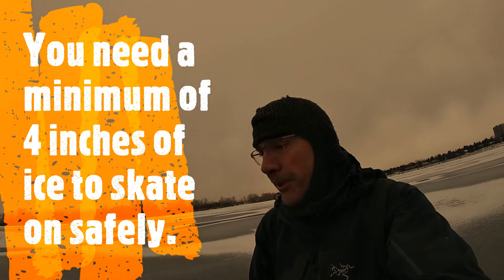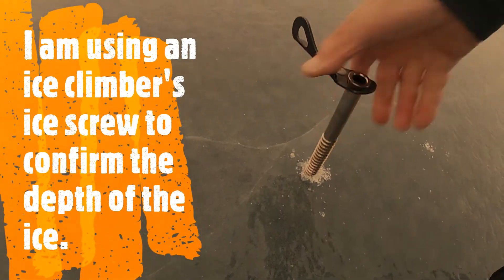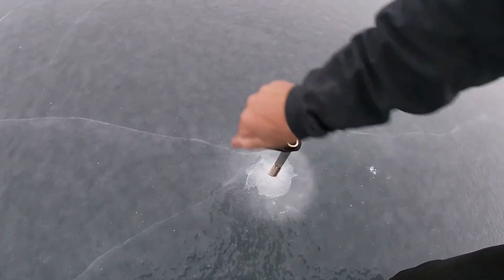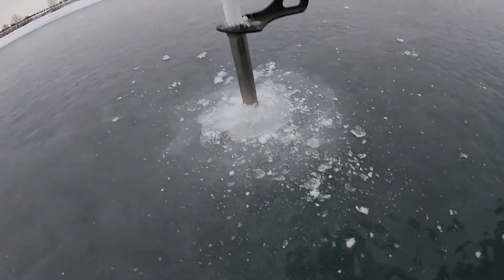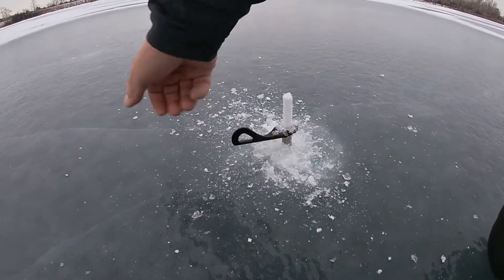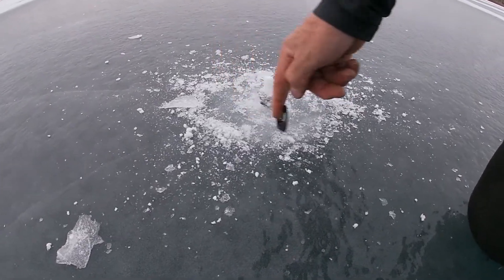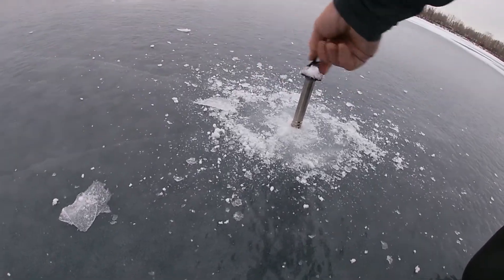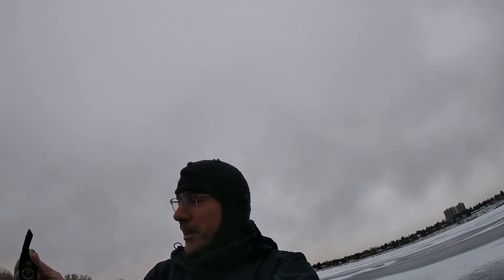HOW TO TEST ICE THICKNESS FOR SAFE SKATING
This video shows how to use an ice climber's ice screw to test the ice thickness for safe skating.
You will want to do several holes, with the first one being very close to the shore over shallow water in the event that you discover that the ice is below the four inch minimum suggested thickness.